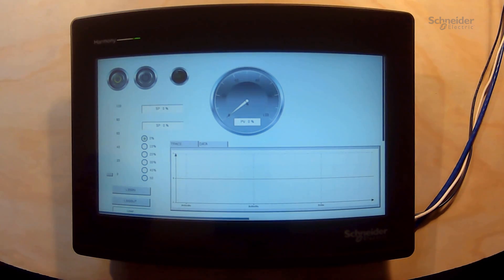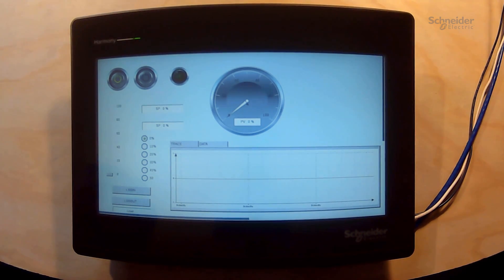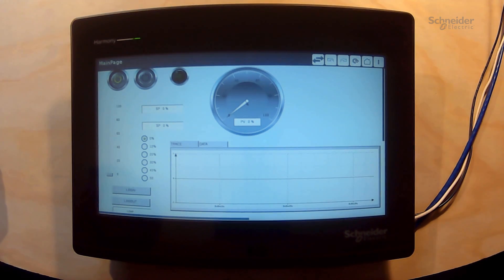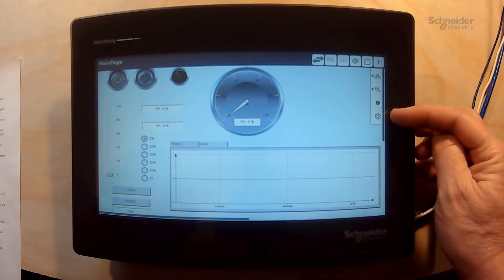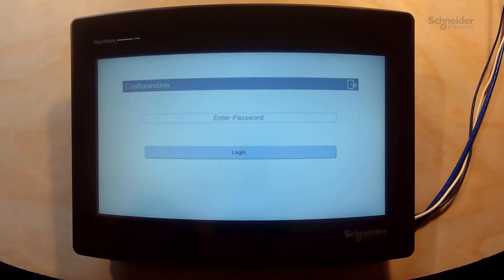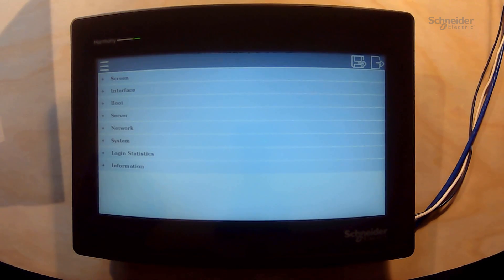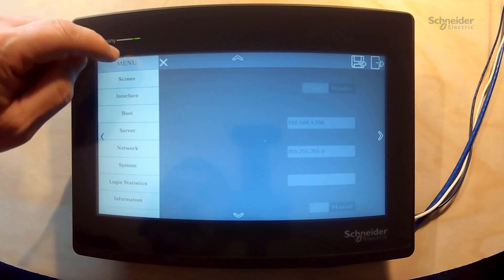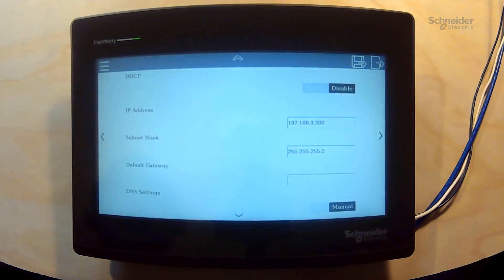How do I get to the configuration menu in the Harmony HMISTW Web HMI | Schneider Electric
Otherwise, the "qrc:/qml_schneider/" prefix will be added (this comes from the fact that the HMI is based on PyQt technology) if you don't explicitly write " before the IP Address.

👋 GET TO KNOW US BETTER